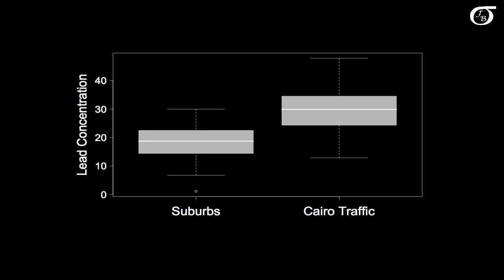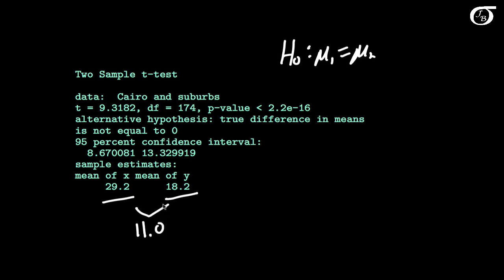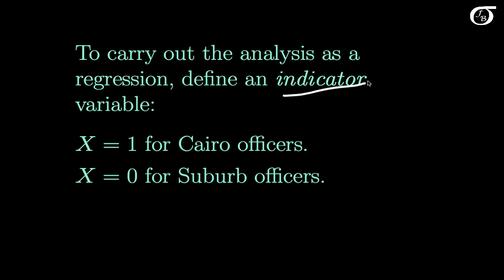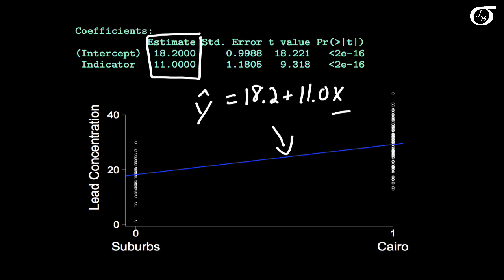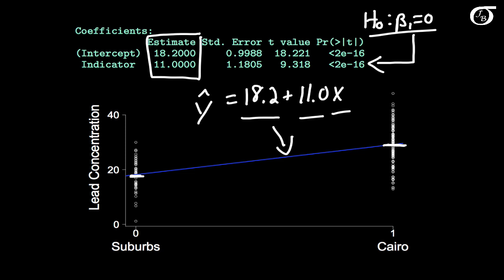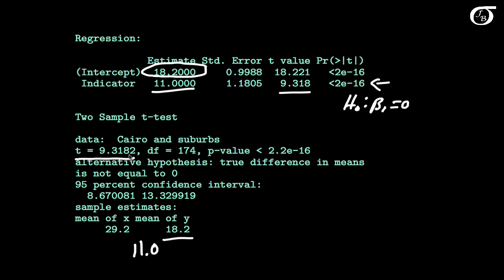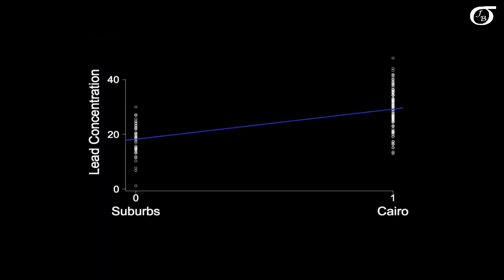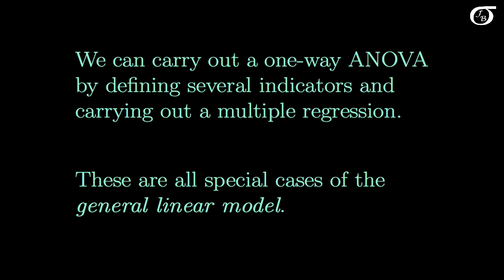The Pooled-Variance t Test as a Regression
A look at the relationship between the pooled-variance t test and simple linear regression.  I illustrate how the pooled-variance t test can be done as a regression, by declaring an appropriate indicator variable.  I assume that the viewer has already been introduced to the pooled-variance t test and simple linear regression.

The Cairo traffic police officer data is simulated data with the same summary statistics as found in:

Kamal, A., Eldamaty, S., and Faris, R. (1991). Blood level of Cairo traffic policemen. Science of the Total Environment, 105:165--170.